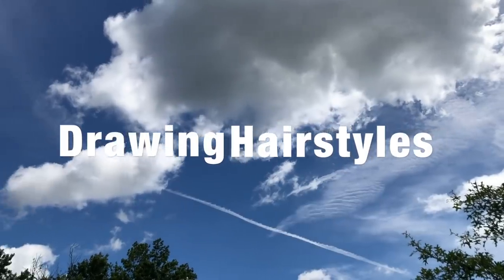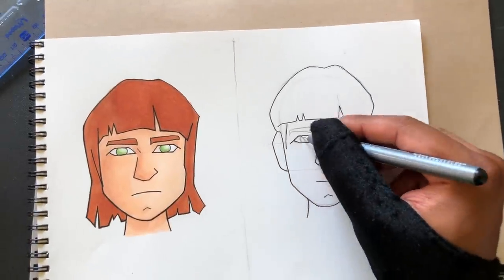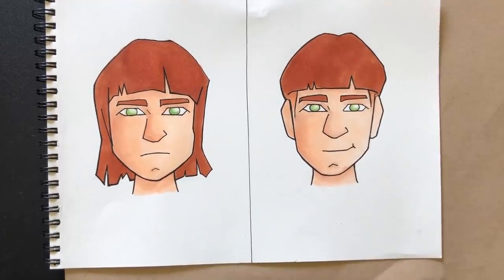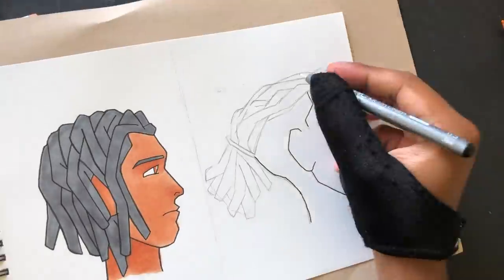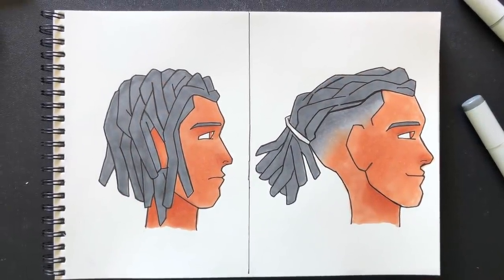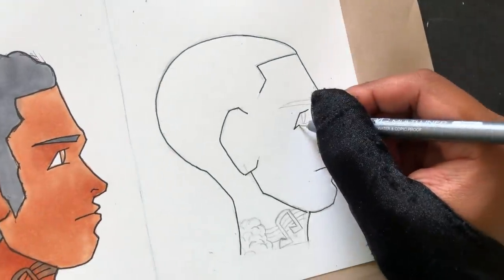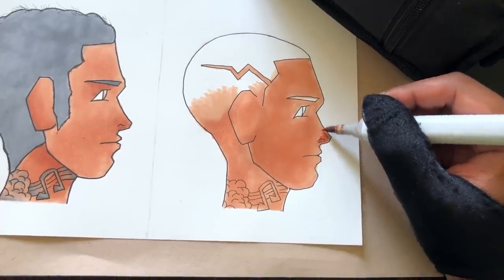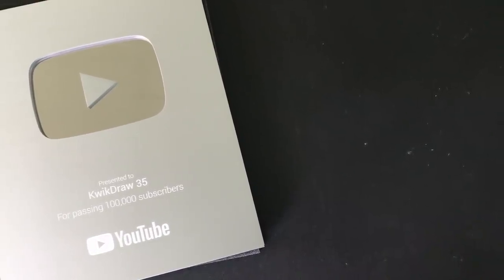Taking My Cartoons To The Barbershop- Drawing Hairstyles Part 3!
Took some of my original characters back to the cartoon barbershop and gave them some new cuts- featuring bowl cut, dreads, and waves

MY SUPPLIES:

Prisma Color Markers, 24 Count
Copic Markers 6-piece Sketch Skin
Copic Marker 12 piece Sketch Basic Set
Copic Sketch Markers Greys

Arteza 72 count colored pencils
Prismacolor 72 count colored pencils
RECORDING SETUP:

Selfie Stick + iPhone 7